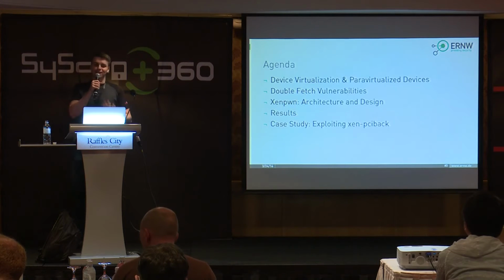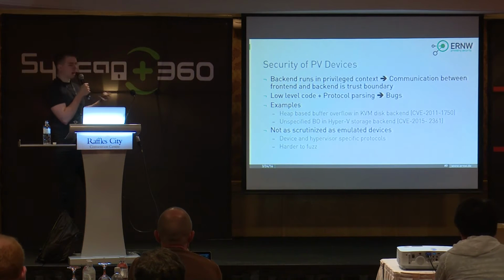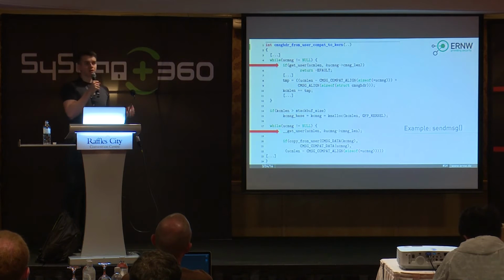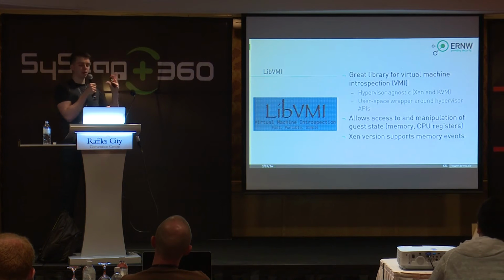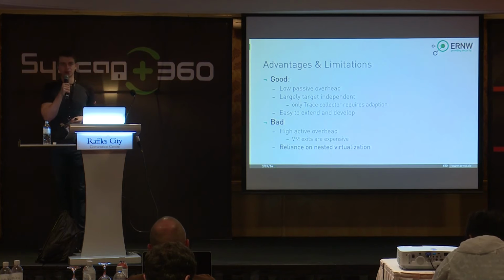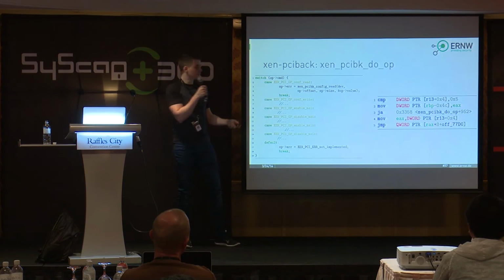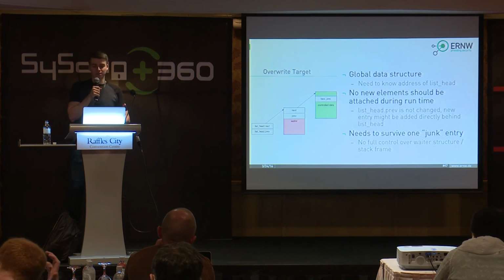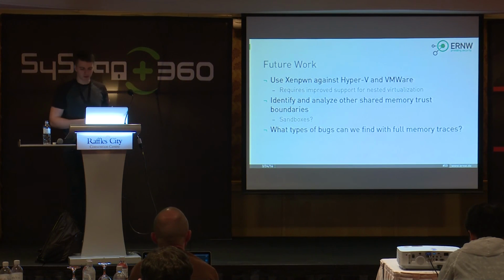SyScan360'16 Singapore: Xenpwn Breaking Paravirtualized Devices